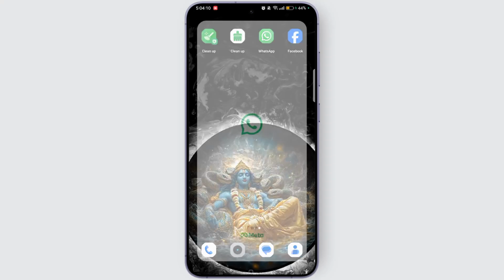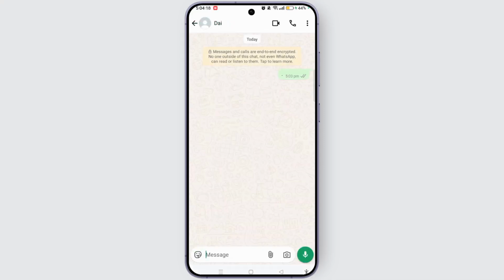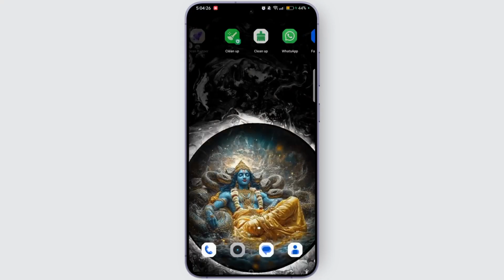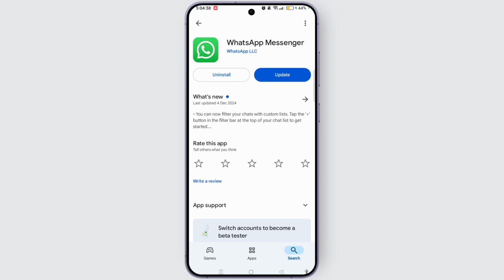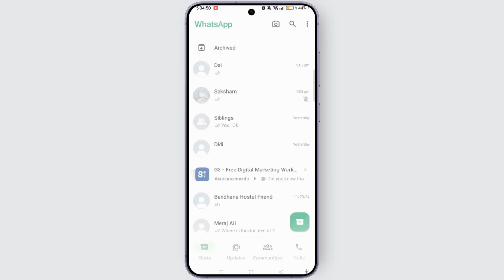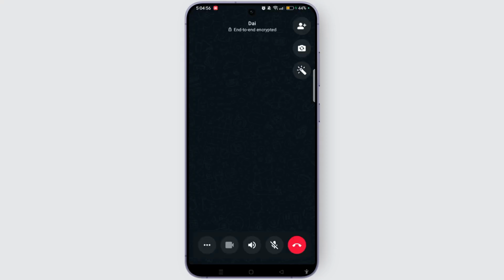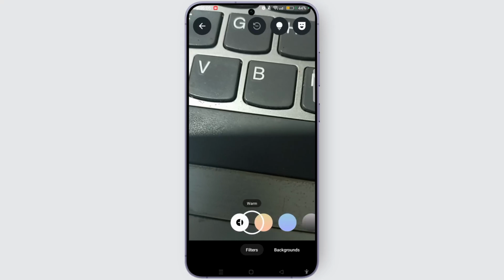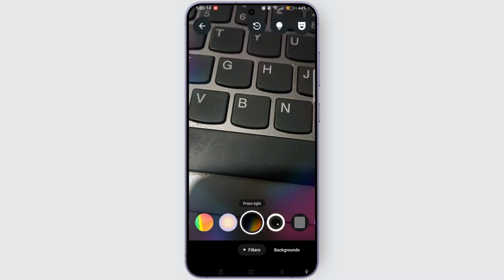How to Add Filters on WhatsApp Video Call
Want to add fun filters during your WhatsApp video calls? This video will guide you through the steps to add filters on a WhatsApp video call quickly and easily. Whether you're asking, "How do I use filters on WhatsApp video calls?" or looking for ways to make your calls more engaging, this tutorial has you covered. Learn how to access and apply filters during your video calls to enhance your chatting experience. Watch now to see how you can add filters on WhatsApp video calls today!

Timestamps:
00:00 How to Add Filters on WhatsApp Video Call
00:10 How Do I Use Filters on WhatsApp Video Call?